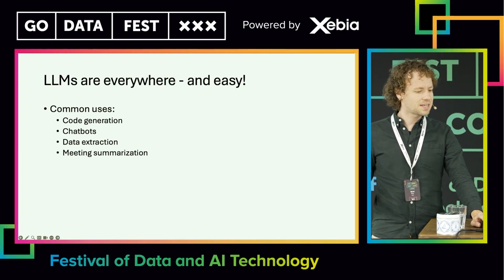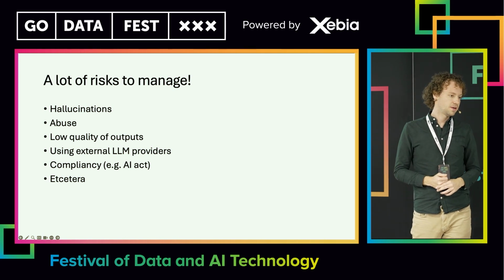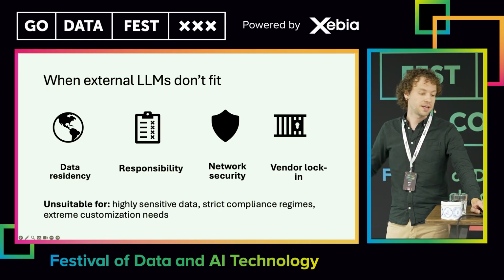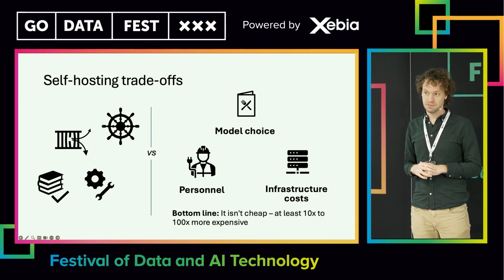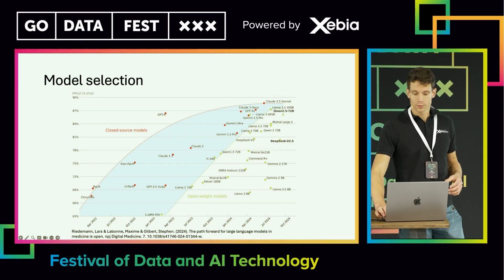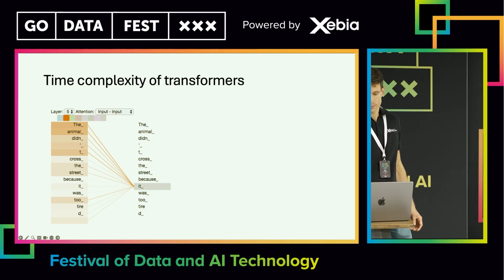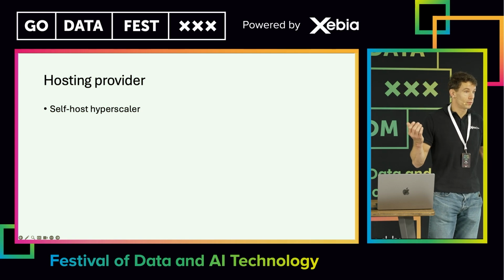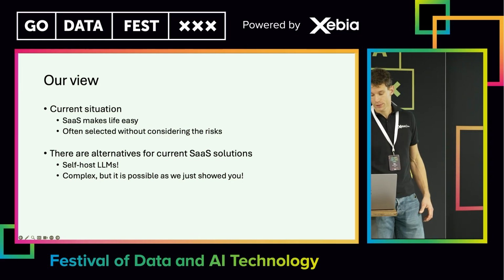GoDataFest Oct23 2025 Private LLMs, when ChatGPT isn’t an option